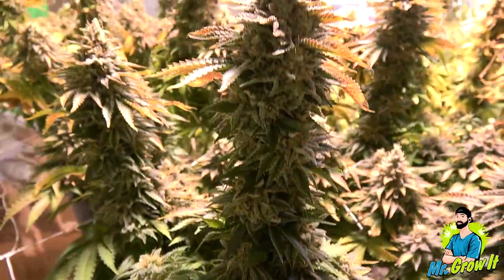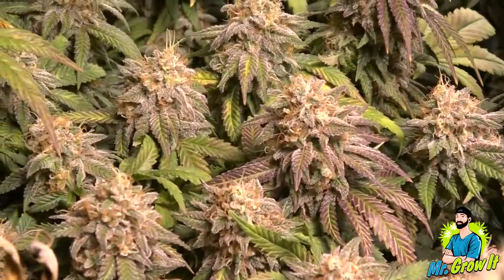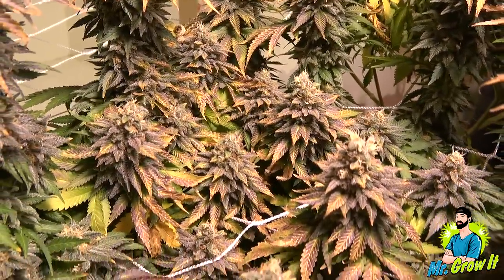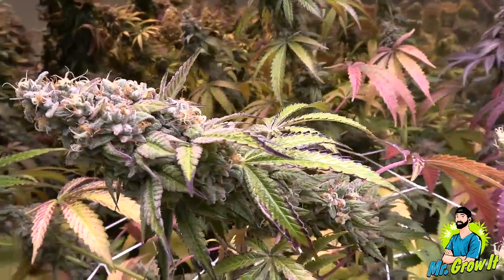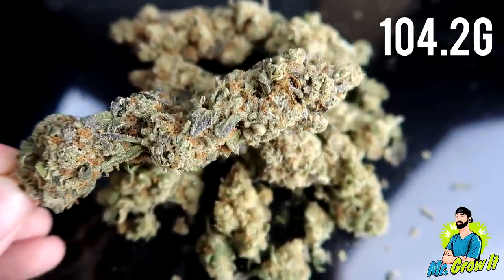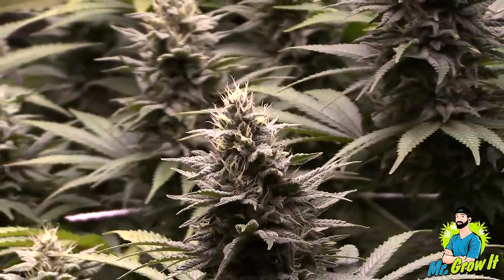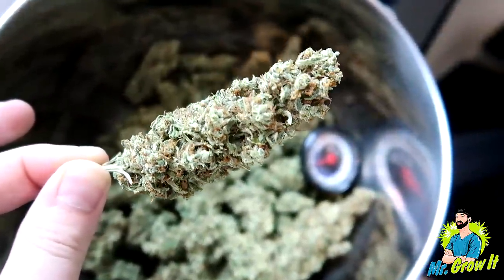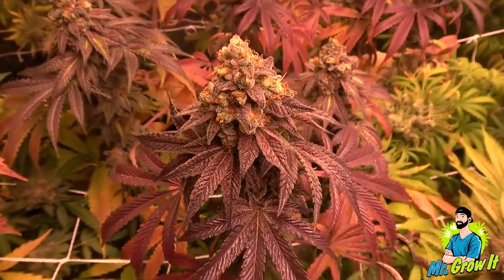2.4 LB CANNABIS HARVEST! INDOOR MEDICAL MARIJUANA GROW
In this gardening video, we go over my indoor cannabis harvest - medical marijuana grow. Overall final dry weight was 2.4 lbs. If you enjoyed this video please click that thumbs up button :)

Inline fan
Carbon filter
RO System
CO2 monitor
12" oscillating fan
8" oscillating fan
Plastic grow pots
SensorPush temp & humidity monitor
Sensorpush WIFI gateway
AcuRite temp & humidity monitor
pH meter
TDS meter
Panda film
Trellis Net
Tomato cage
Light ratchets
Measuring container
Plant clips

Cameras used

Bxstxn - Daydream
Lightness - Nomyn
Bongo - KV
Ray - Eye Of The Needle
Buddha - Kontekst
Siren Screen - Ooyy